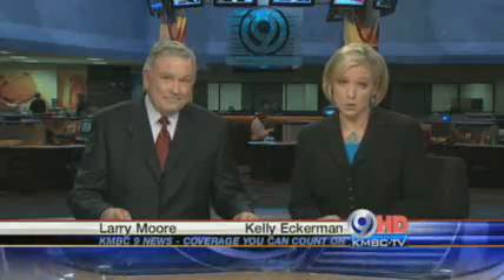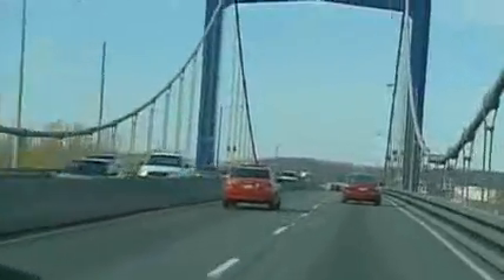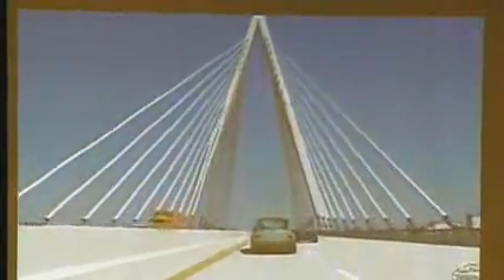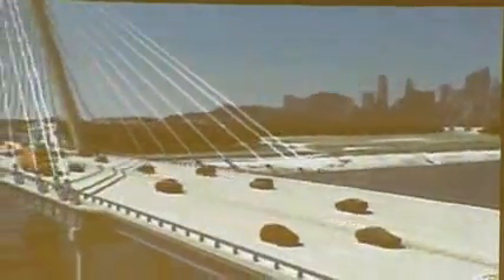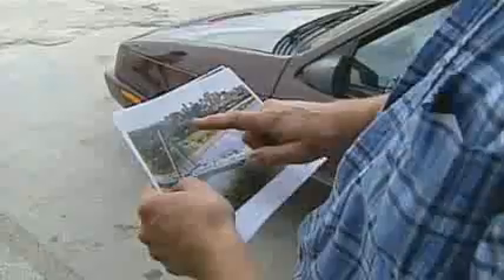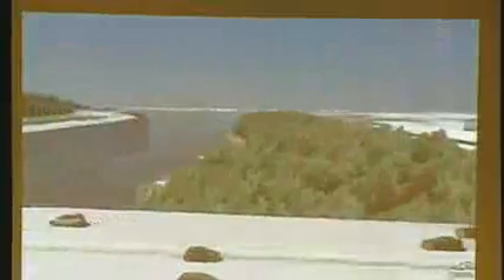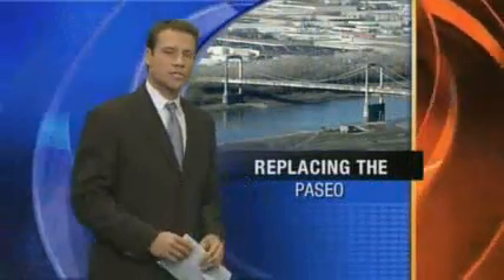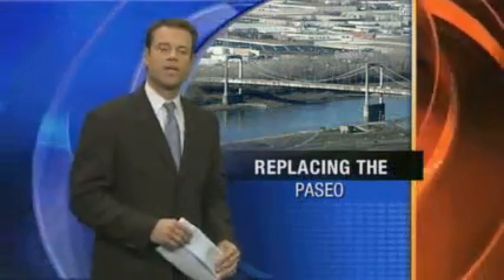Plans For New Paseo Bridge Released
Plans for a new Paseo Bridge were released on Wednesday.

The proposal is a $245 million project that calls for a six-lane bridge over the Missouri River on Interstate 35.

"I think it provides the kind of landmark structure that I think future generations will look at postcards of," project director Brian Kidwell said.

Two contractors submitted plans to meet the $245 million budget, and community input was gathered through a 12-member advisory group.

"We had hundreds of e-mails from people commenting. I think they made their expectations very clear," said Tim Kristl with the community advisory group.

The winning proposal was from a group that included two Kansas City firms, Clarkson Construction and Massman Construction.

Construction should start next spring and be completed by June 2011.